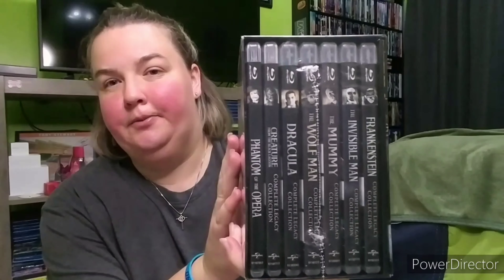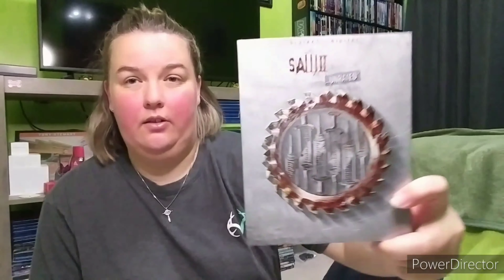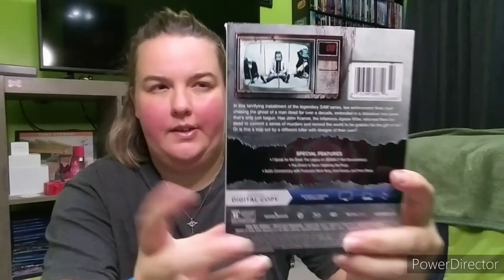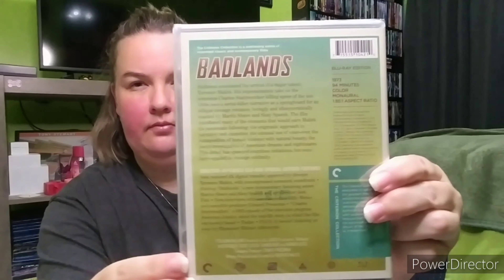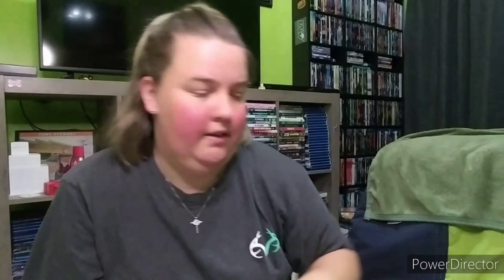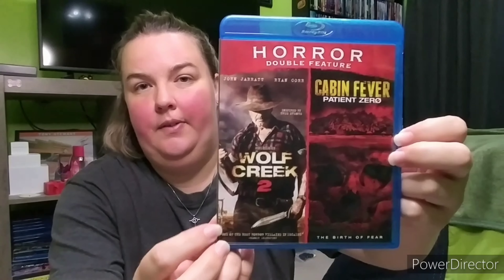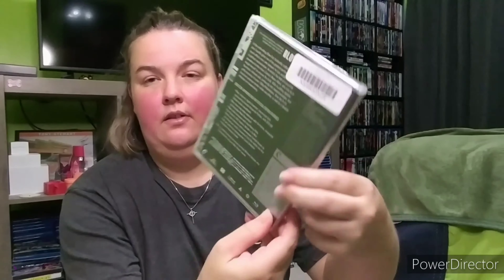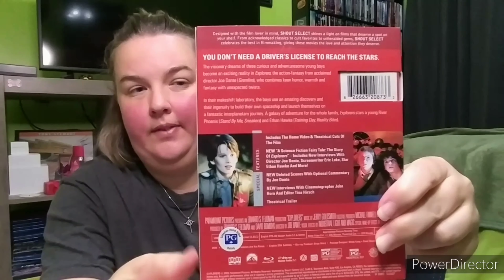Blu-ray Haul 8/1/21 Over the past month! My Dad's Movies only!